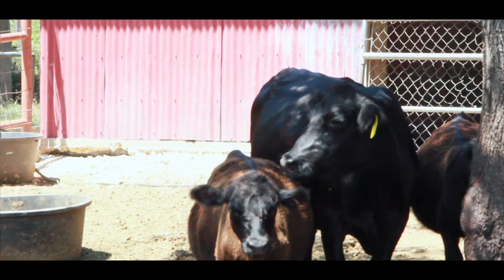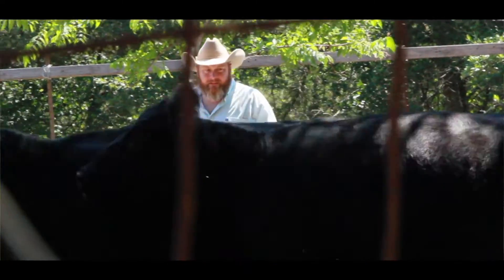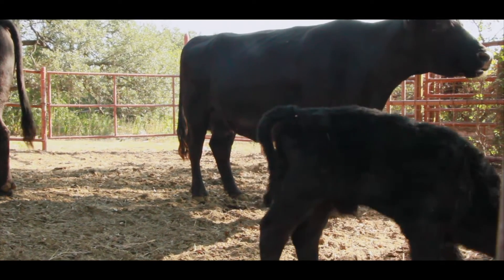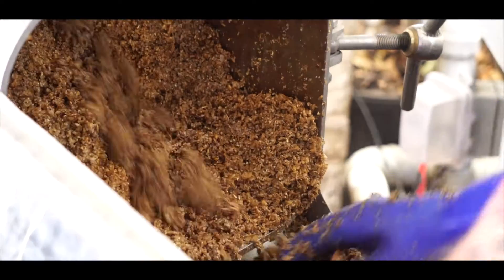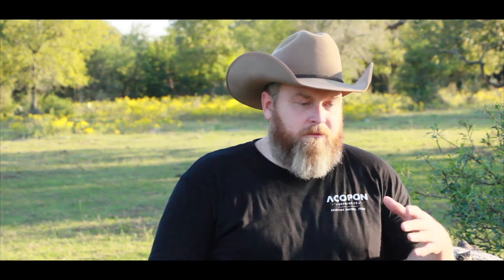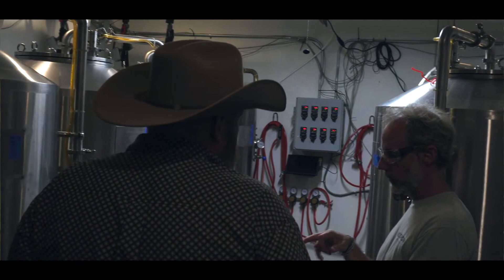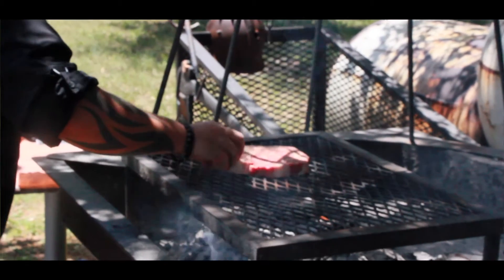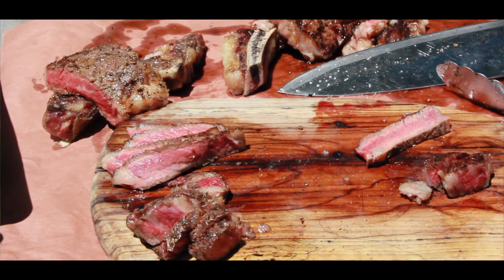How Do You Like Your Beef?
When it comes to raising beef cattle, Double J Ranch is doing it a little different.